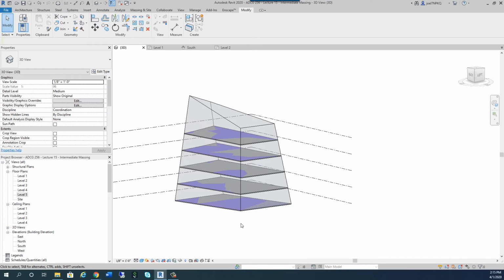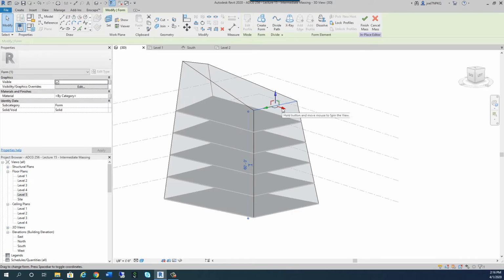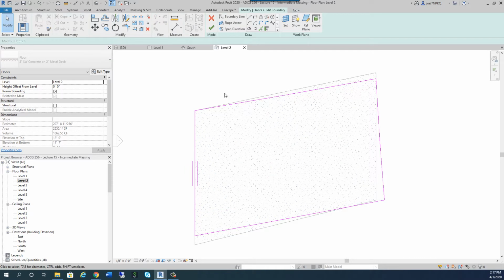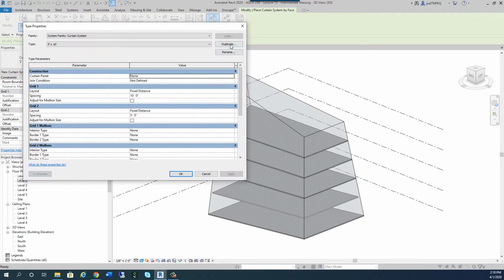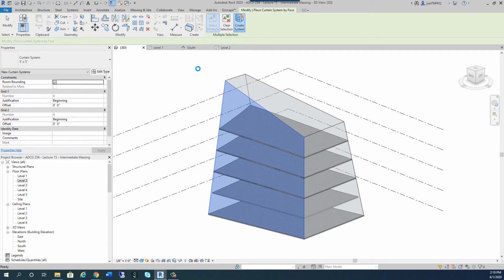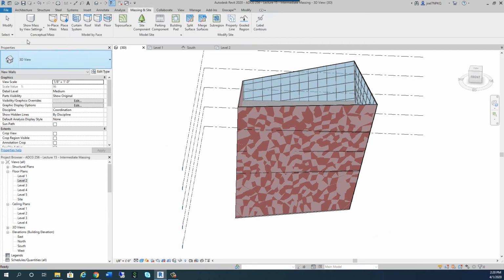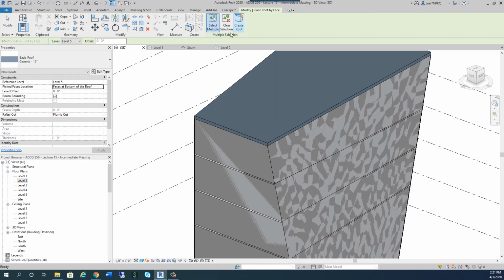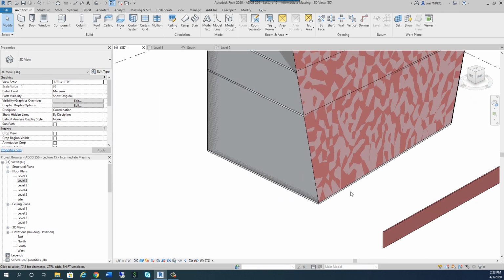ADCG 256 Lecture 15 Intermediate Massing Video 4